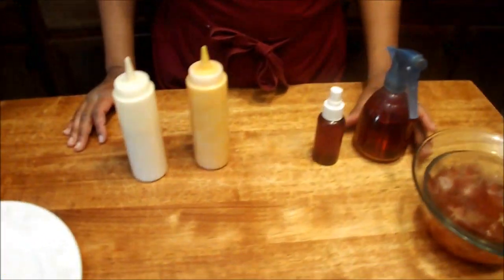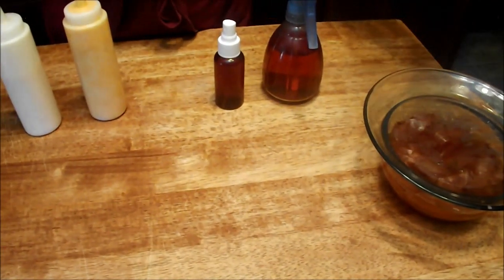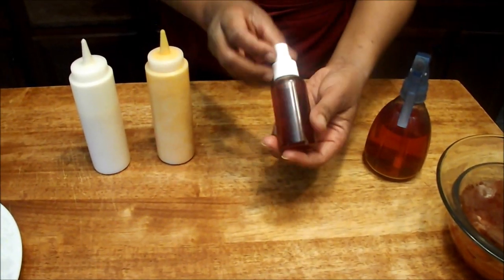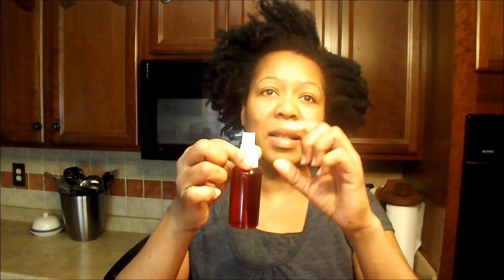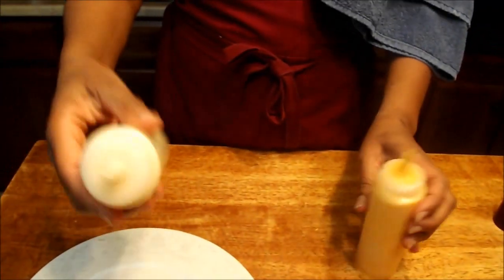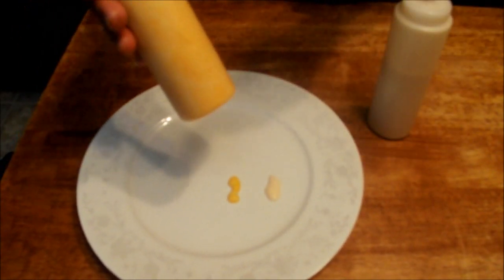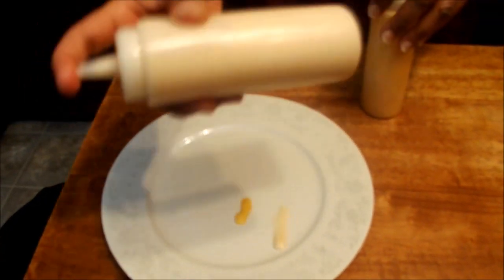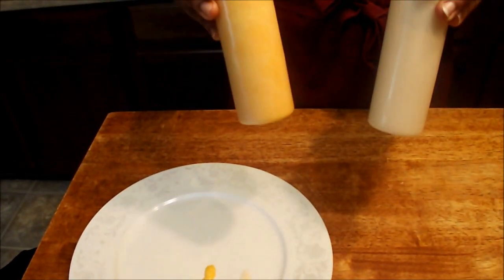87. HAIR ROUTINE WITH ALOE AND ONIONS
A request video on using the ALOE VERA SHAMPOO and ONION RINSE/TONIC. All products are organic,food grade quality ingredients. No chemicals, parabens,preservatives or slight of hand. Control your own destiny.